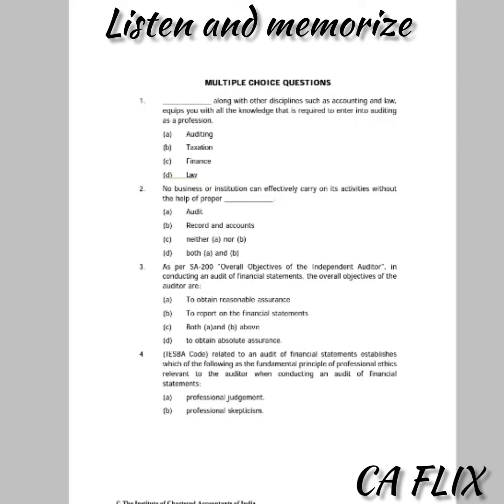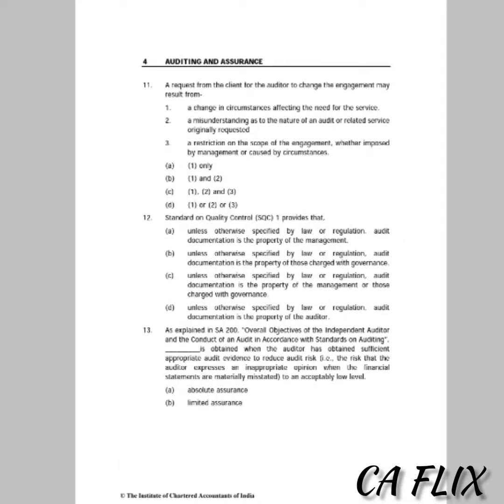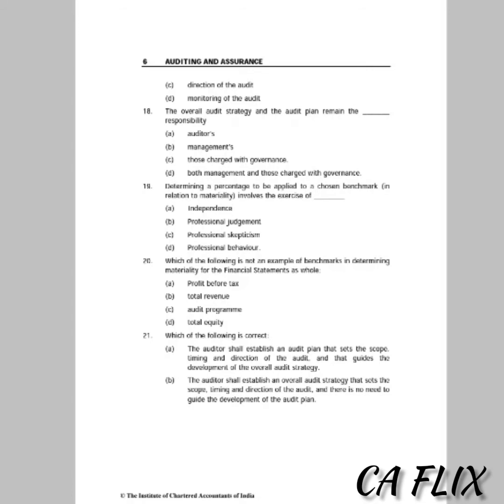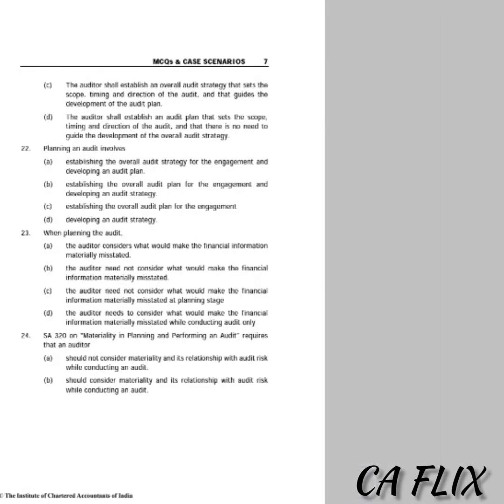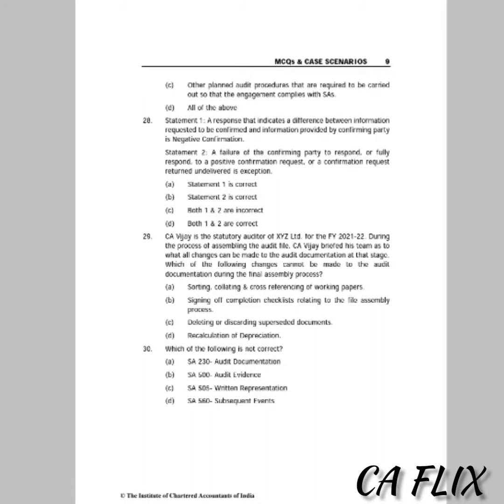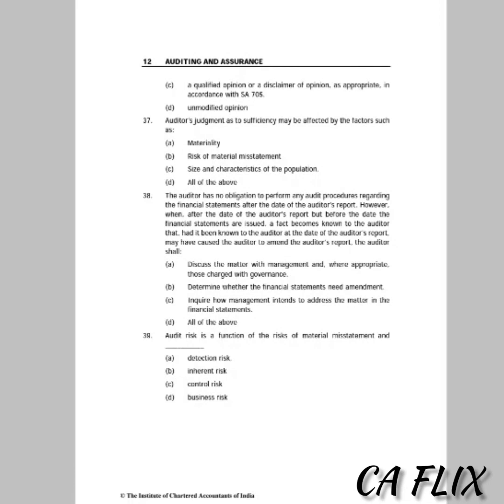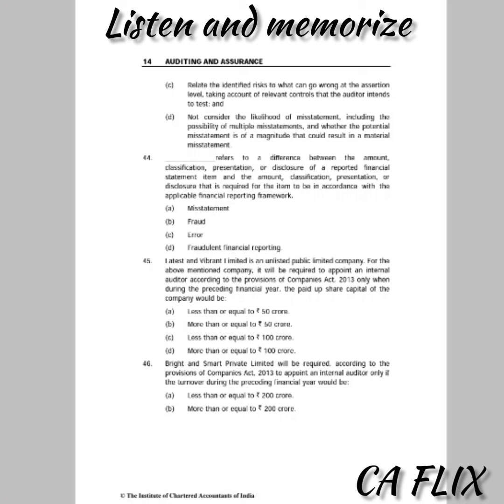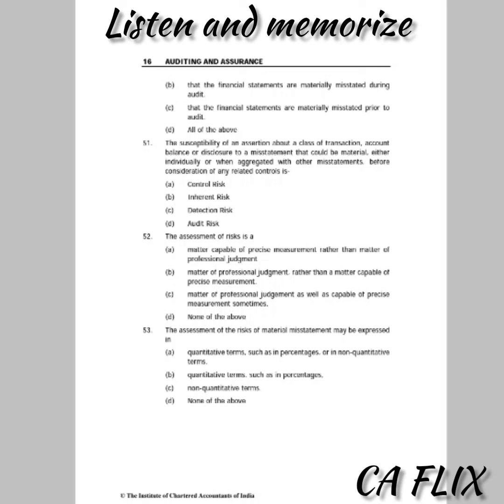CA INTER/IPCC AUDIT MCQ | LATEST BY ICAI | PART 1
INTERMEDIATE COURSE

Auditing and Assurance
BOOKLET ON MCQS &
CASE SCENARIOS
BOARD OF STUDIES
THE INSTITUTE OF CHARTERED ACCOUNTANTS OF INDIA

All care has been taken to provide interpretations and discussions in a manner
useful for the students. However, the study material has not been specifically
discussed by the Council of the Institute or any of its Committees and the views
expressed herein may not be taken to necessarily represent the views of the
Council or any of its Committees.
Permission of the Institute is essential for reproduction of any portion of this
material.